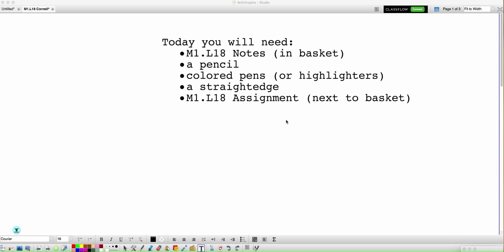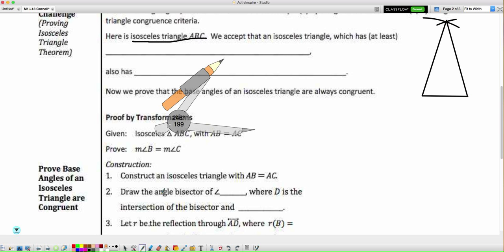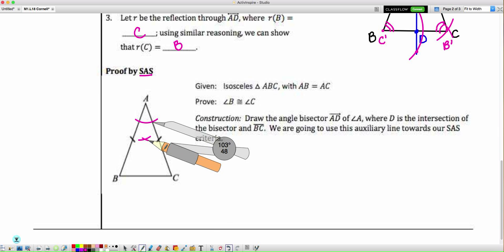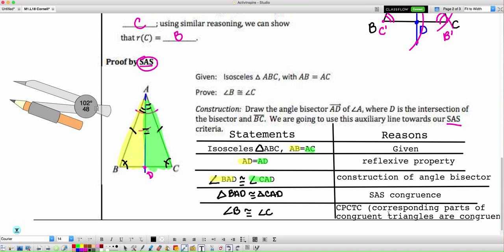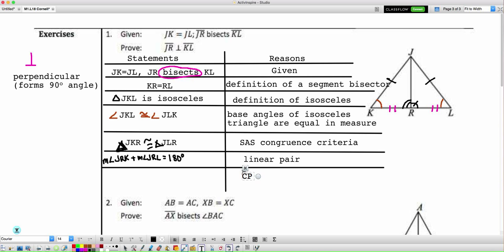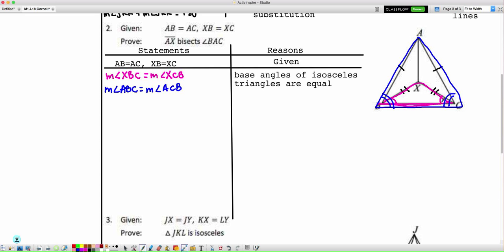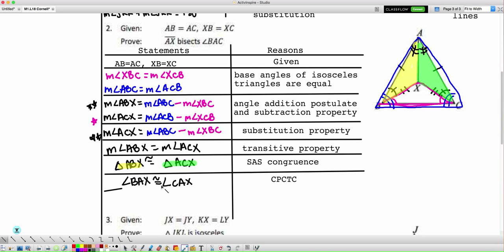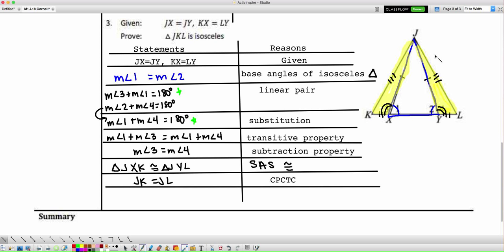M1 L18 Video